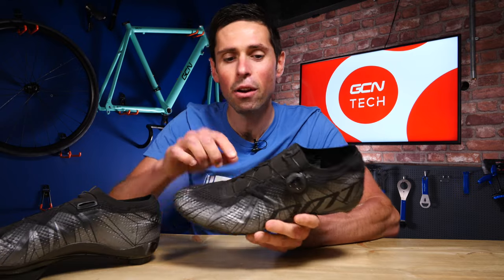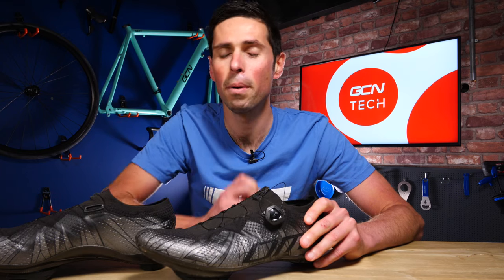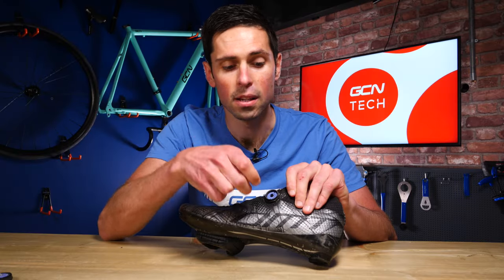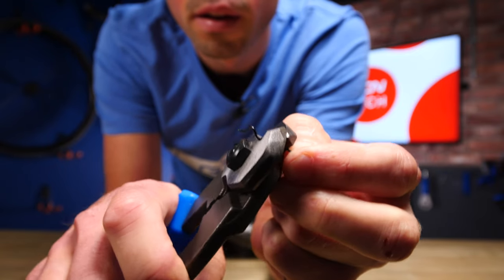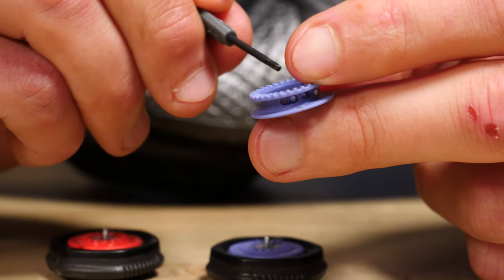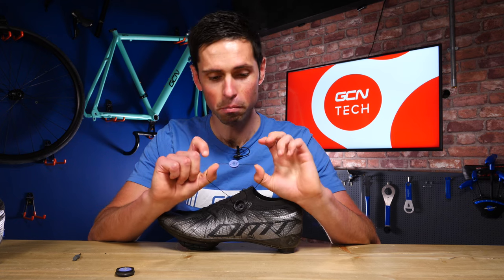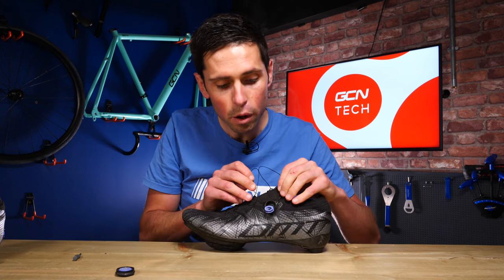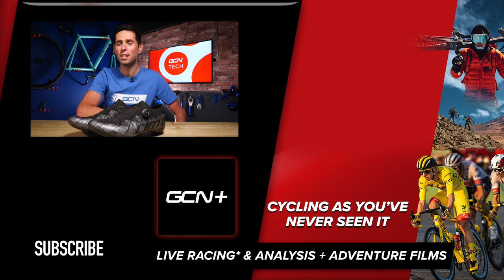How To Fix BOA Laces On Your Cycling Shoes | GCN Tech Monday Maintenance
BOA dials have been a revelation in cycling shoe tech. While they’re quick, reliable and easy to tension, they’re not immune to crash damage or even wearing out. Luckily, you can service the BOA laces yourself at home, and Alex is here to show us exactly how!

What did you think of this process? Would you give it a go yourself? 👇

Keep It To Myself (Instrumental) - Snake City
Hats - Giant's Nest